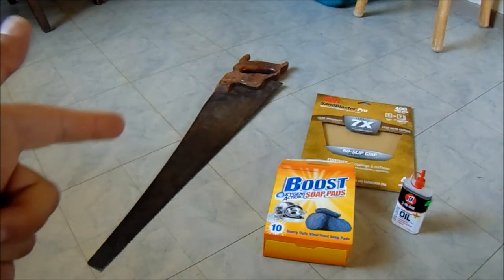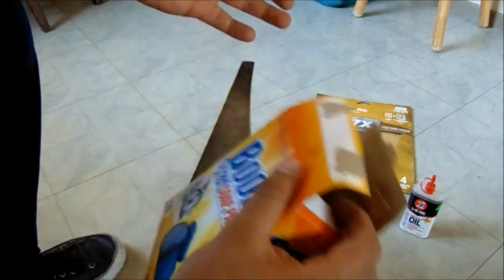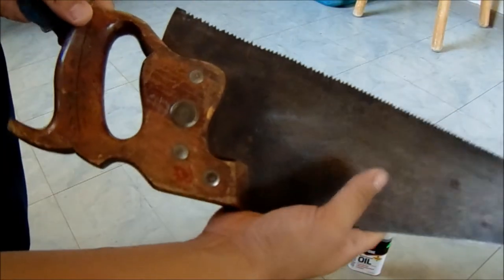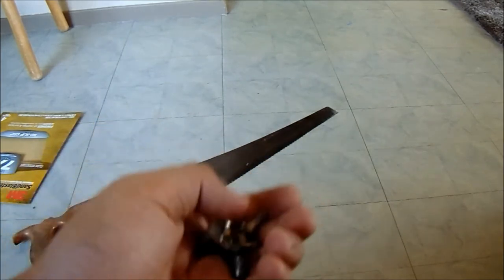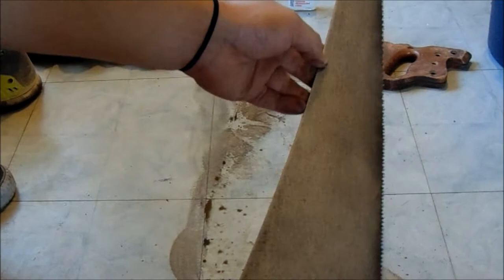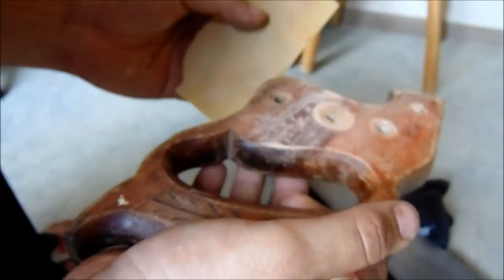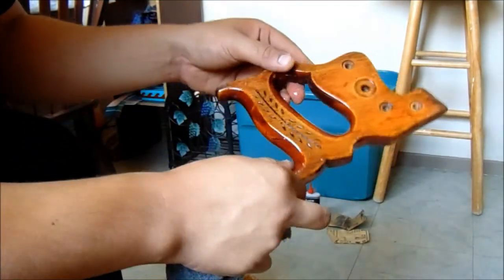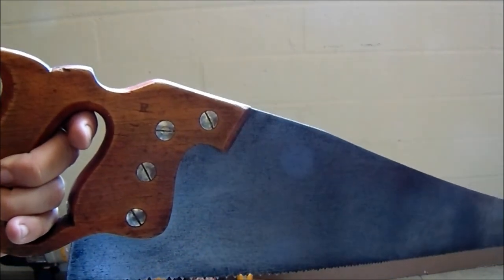Vintage hand saw restoration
Decided to restore an old Vintage hand saw i picked up at a local goodwill store for around $4 dollars.

After further research, i found out the hand saw is made by Disston and its a K-3 Pacemaker hand saw from the 1930's
items used for restoration:
400 grit sandpaper
3in1 oil
Orange Glow wood cleaning spray
orbital sander

Hope you all enjoyed the process as much as i did.